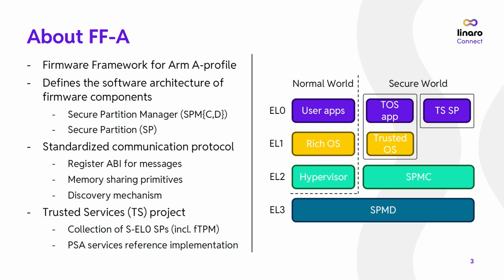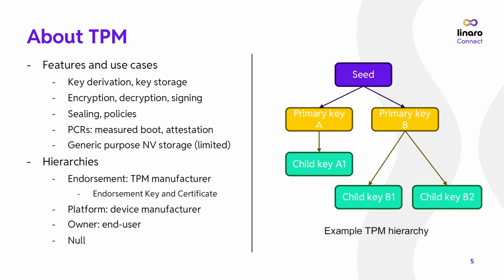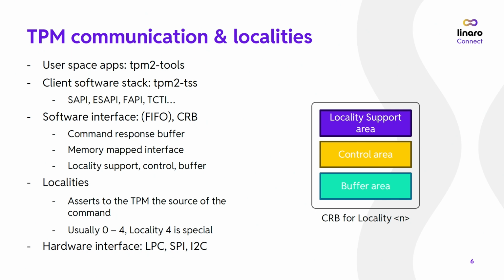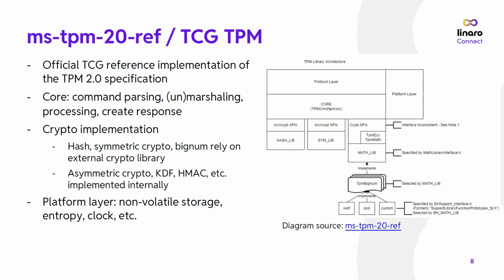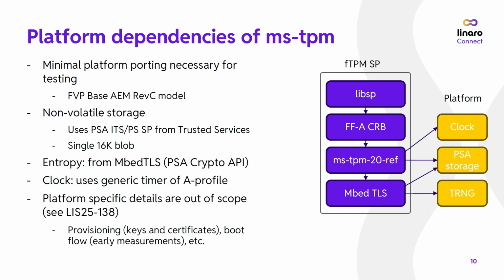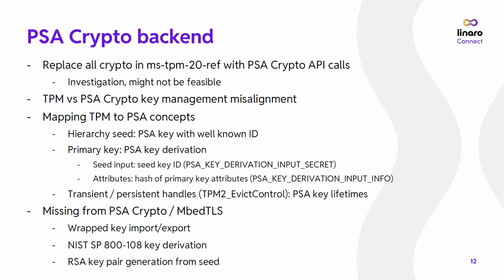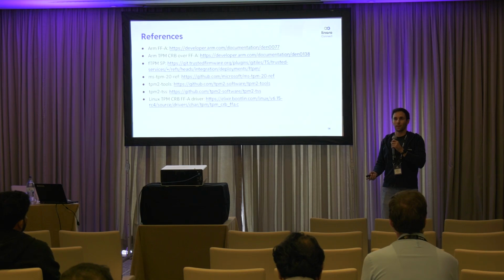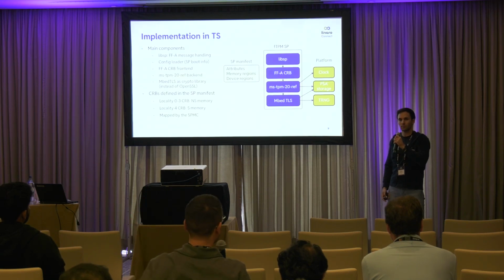LIS25 138 fTPM SP in Trusted Services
This talk presents ongoing work at Arm to implement an fTPM SP in Trusted Services. The first functional version of the SP is already public. It implements the DEN0138 TPM CRB over FF-A specification as the communication layer. It contains the ms-20-tpm-ref library as TPM backend and uses PSA ITS for non-volatile storage. Currently the crypto operations required by the TPM backend are implemented with MbedTLS. However, it is planned to replace this with PSA Crypto instead, so the fTPM SP can rely on the already existing Trusted Services Crypto SP.